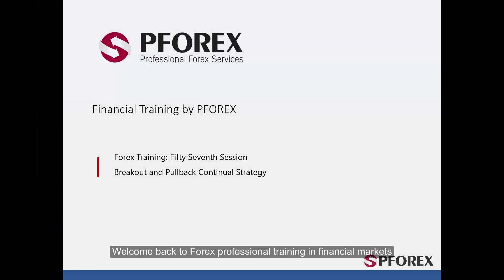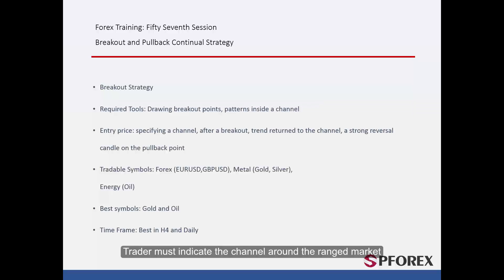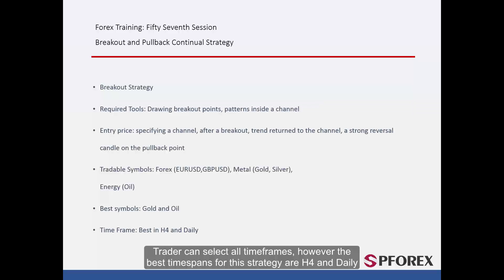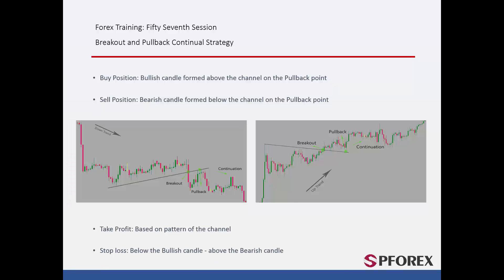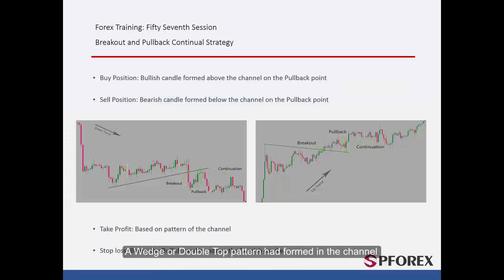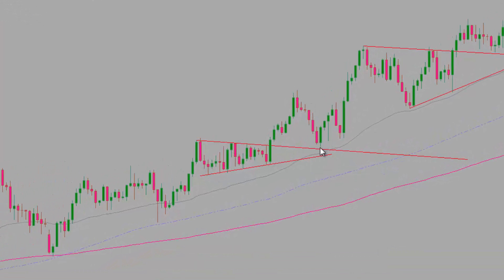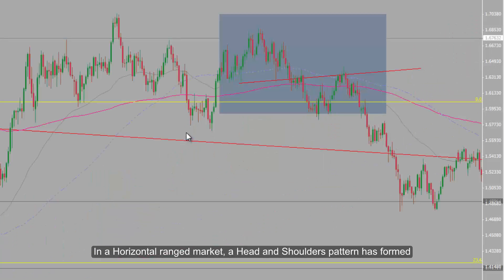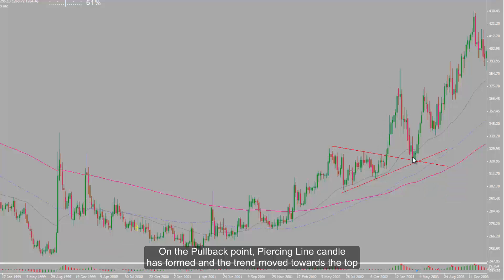57-Breakout Strategy - Pullback strategy SUB